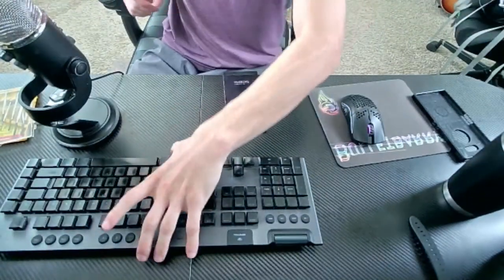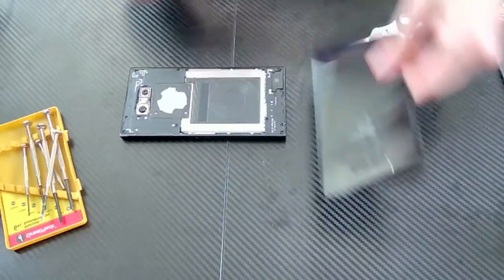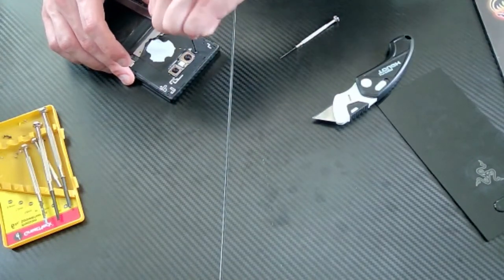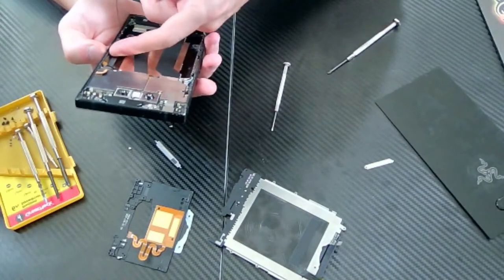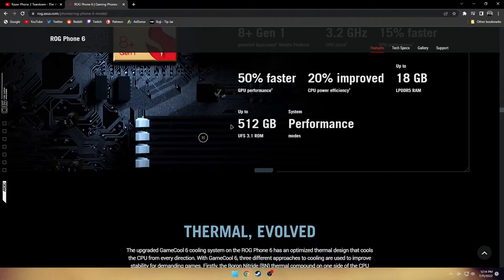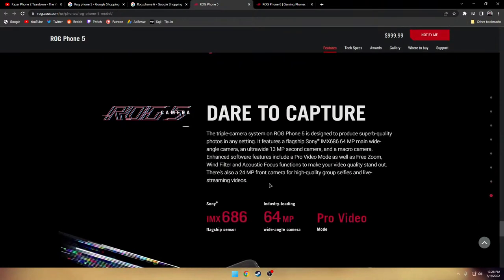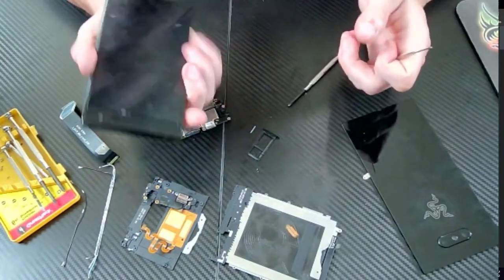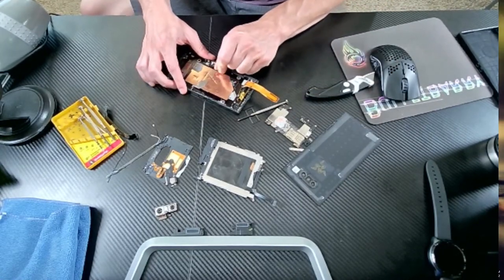I BROKE MY PHONE!! Let's Fix It?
I dropped my phone today and it's boot looping, so we are gonna tear it apart and try to fix it.